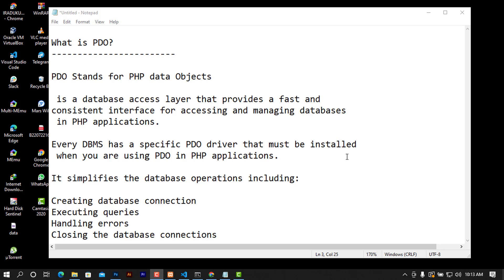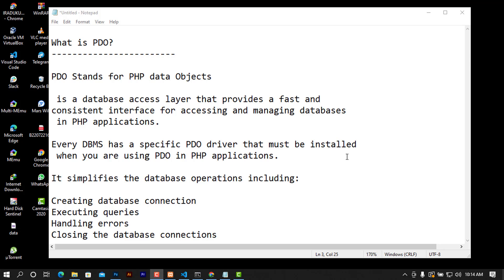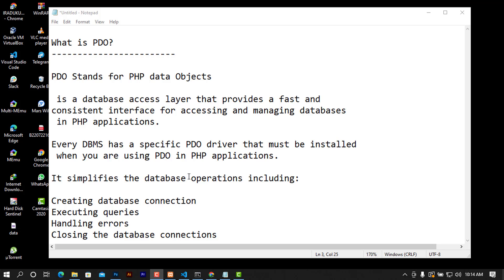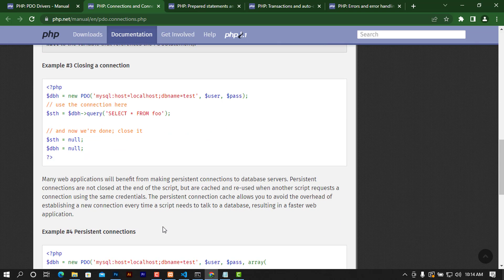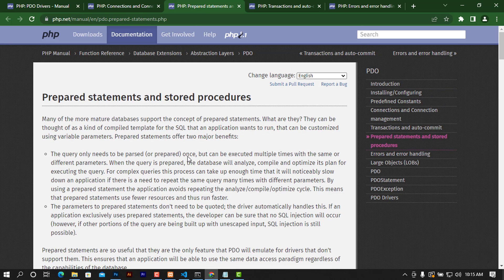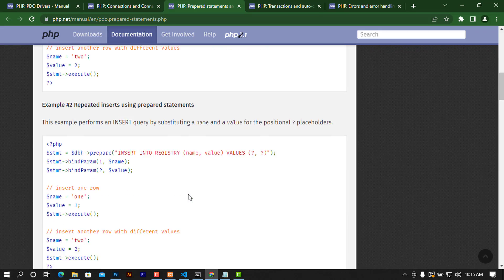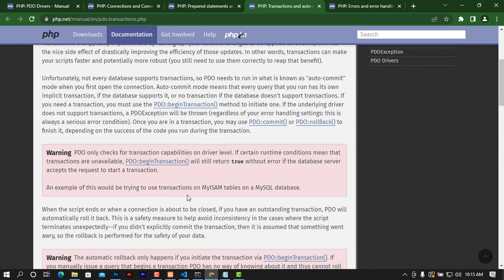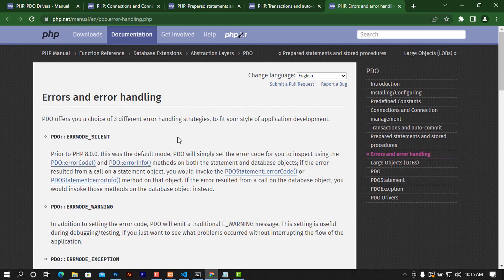PHP PDO for Beginners What is PHO PDO?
In this video,I Will show PHP PDO for Beginners What is PHO PDO?

Unkeneye wakoresha iyi link info.chris.rw